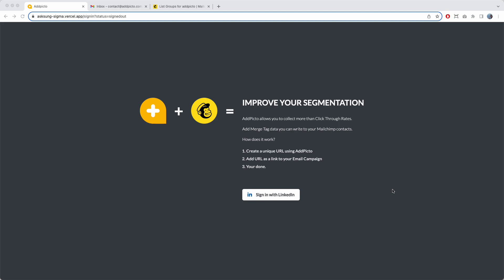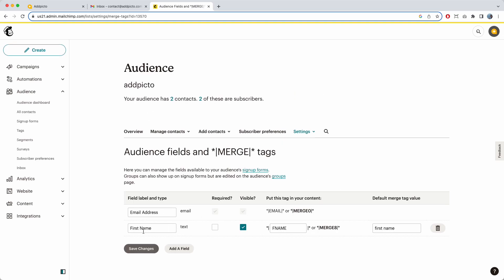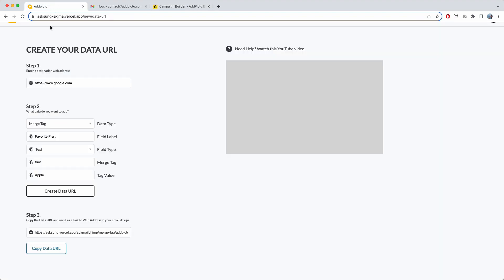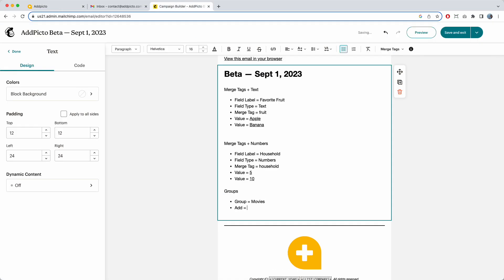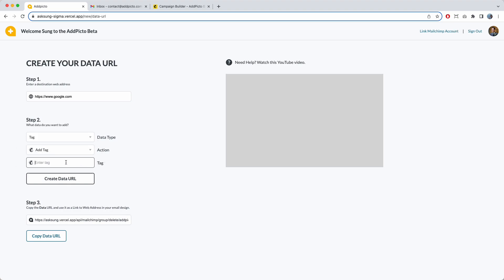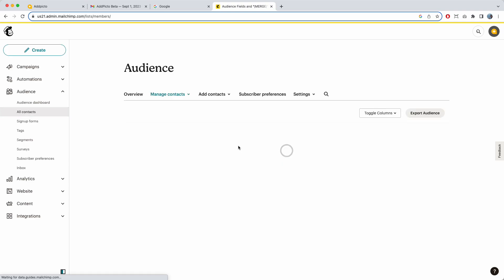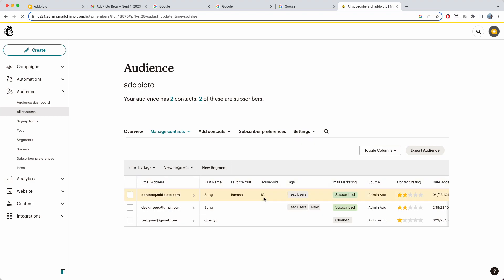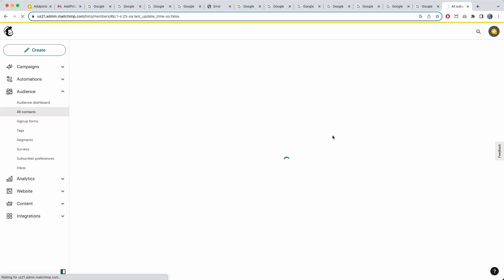AddPicto + Mailchimp — BETA (Sept 1, 2023)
Here's a video recording showing what is currently possible for the BETA. Please check it out and provide feedback.